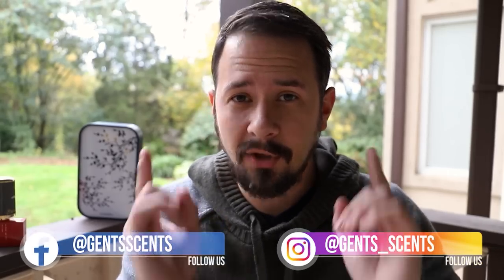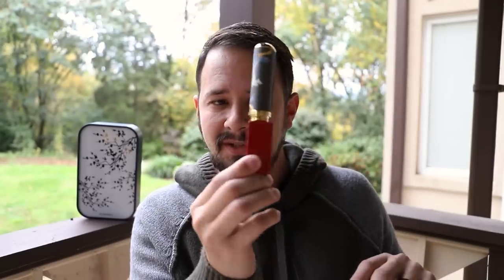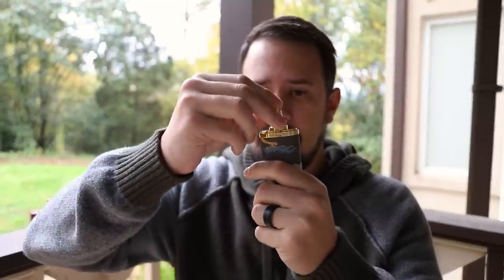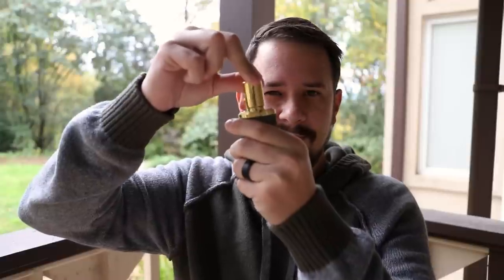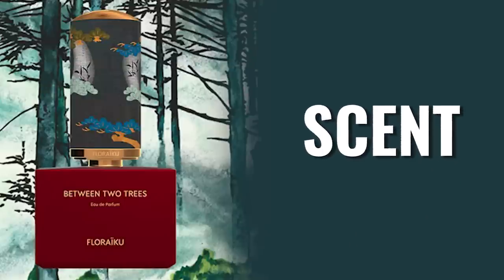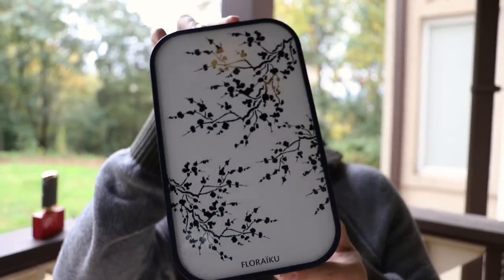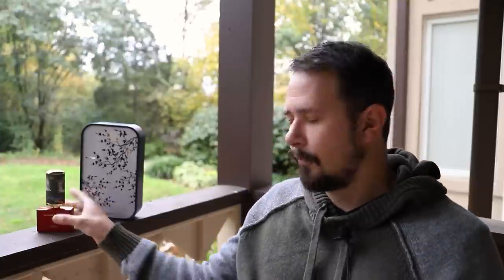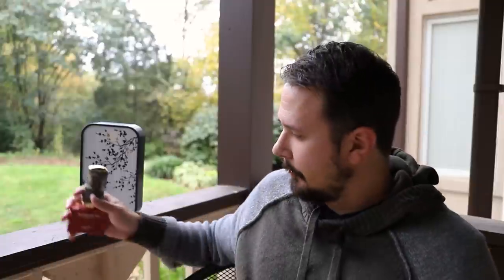AMAZING PRESENTATION GREAT FRAGRANCE - FLORAIKU BETWEEN TWO TREES REVIEW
Hey friends, today I'm checking out a very unique scent - Floraiku Between Two Trees.  This one I got courtesy of so make sure to check them out!